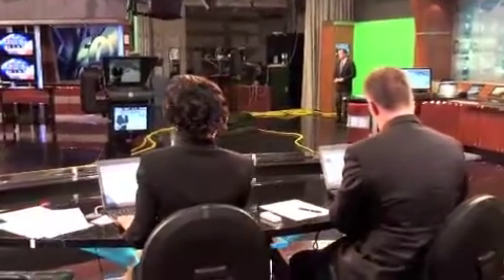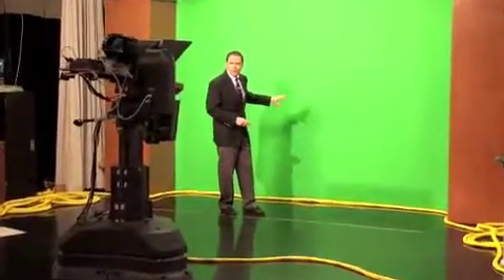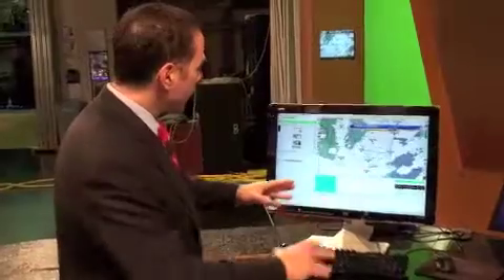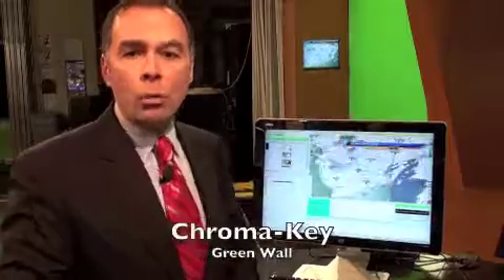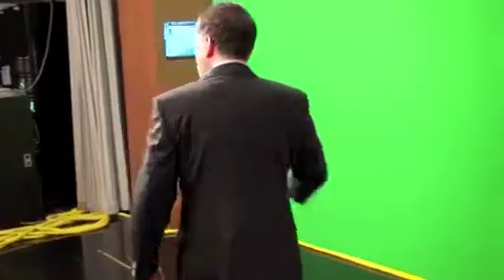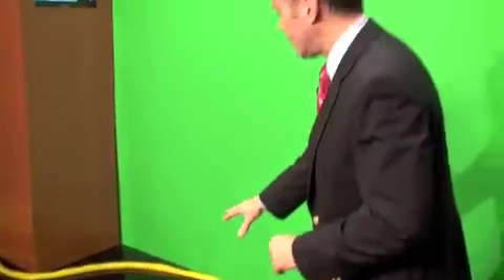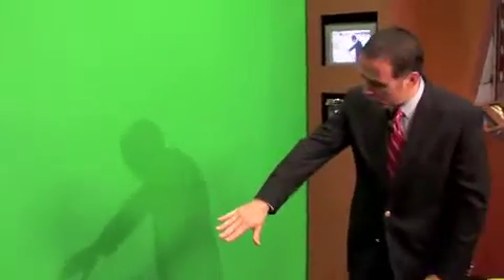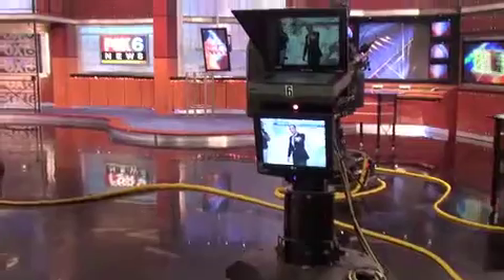Green Wall-Behind the Scenes 2-16-2010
Behind-the-Scenes at FOX 6 Milwaukee takes you to Studio A where chief meteorologist Vince Condella shows you how the giant green wall is used during the weather segments.